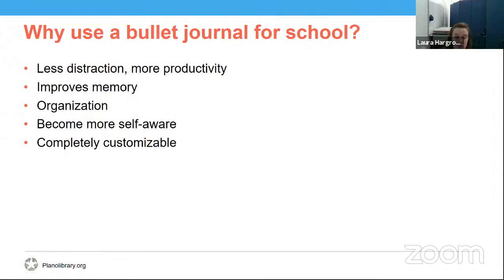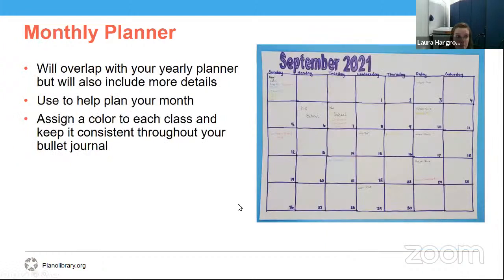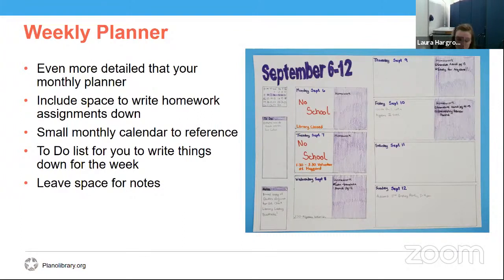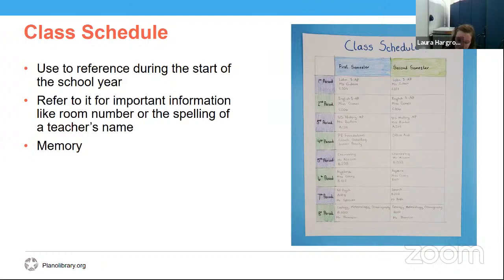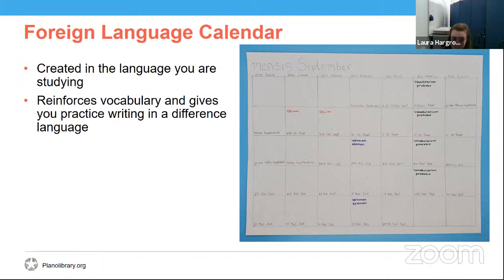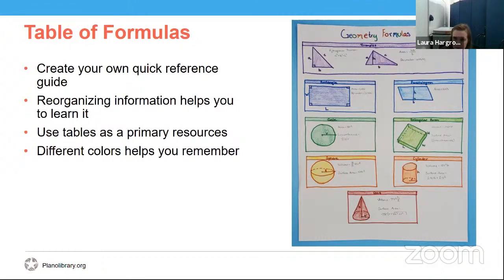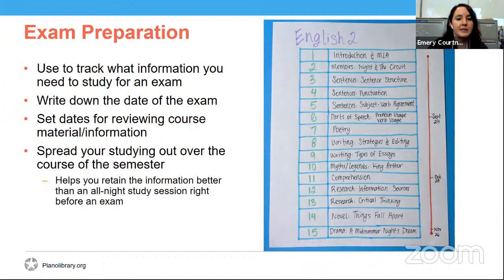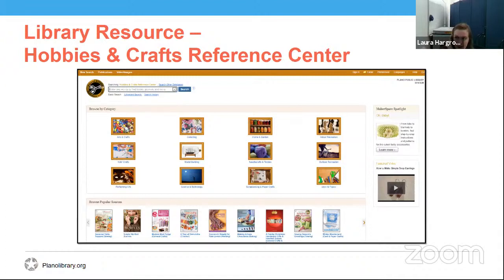Bullet Journaling for Students Workshop - 8/2/2021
Explore different bullet journal spreads to help you get organized for school! It is suggested to have paper, pencils, a ruler, and markers on hand while attending this program.